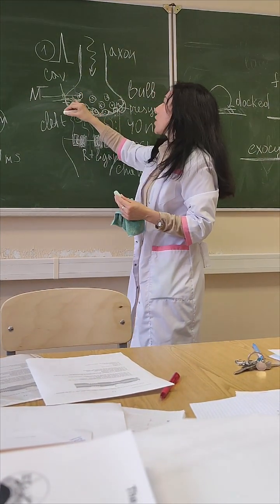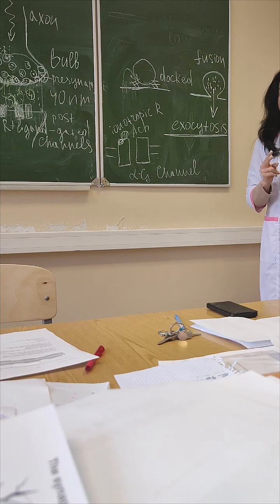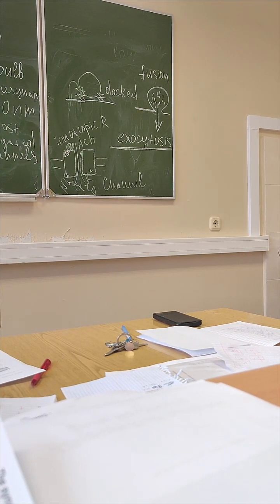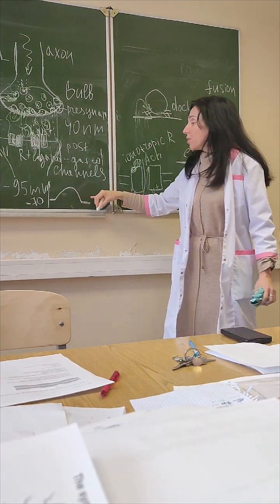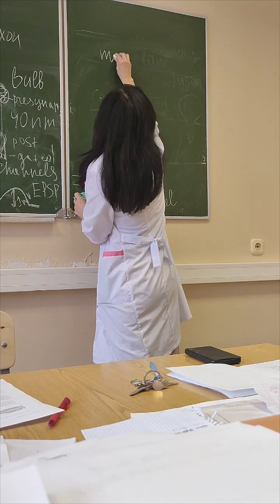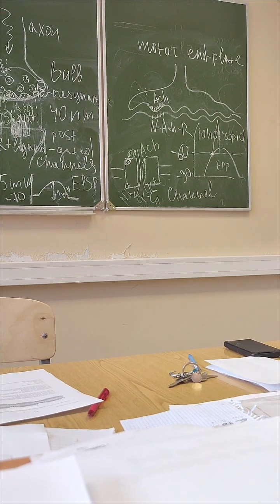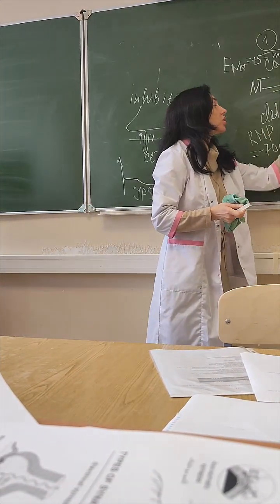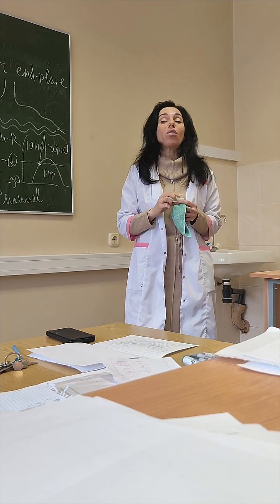●Nerve ●synapse || part 3